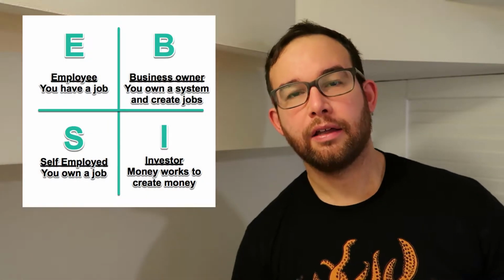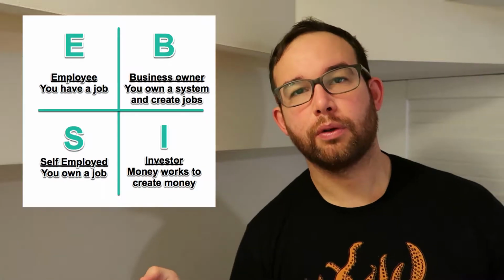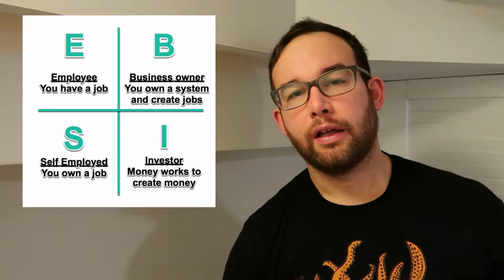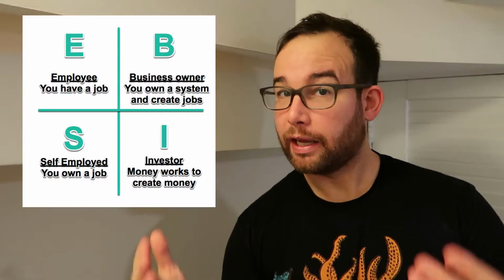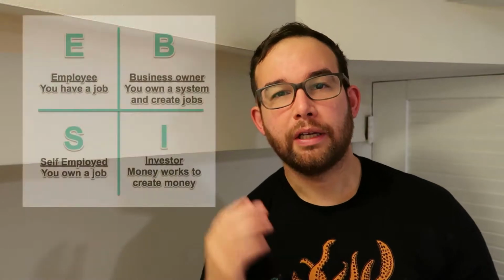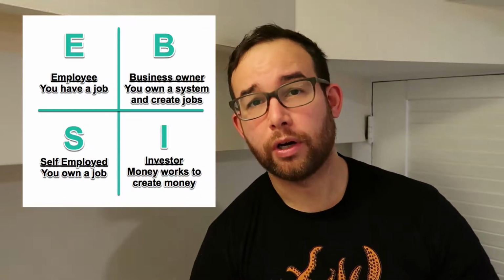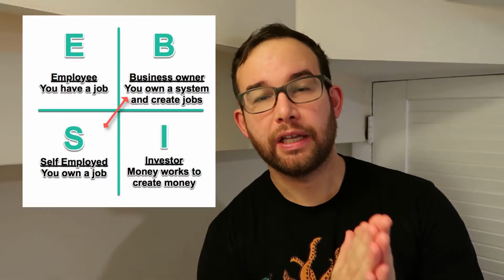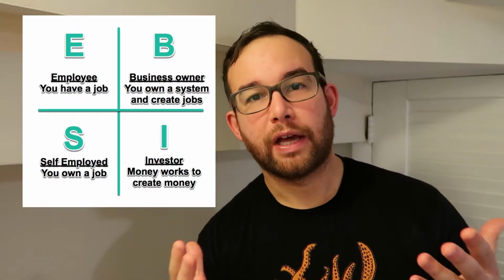Secrets of the Cashflow Quadrant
Explore Robert Kiyosaki's cashflow quadrant which will help you rethink your approach to wealth accumulation.